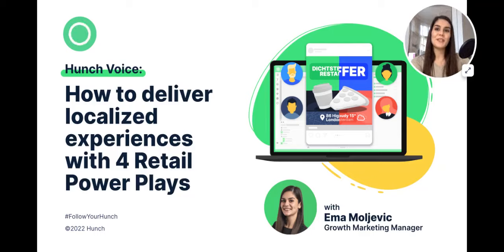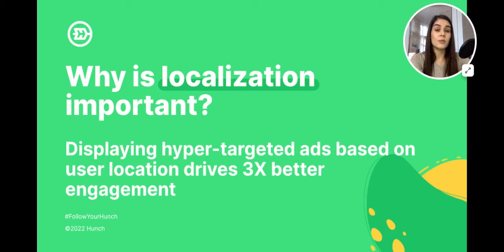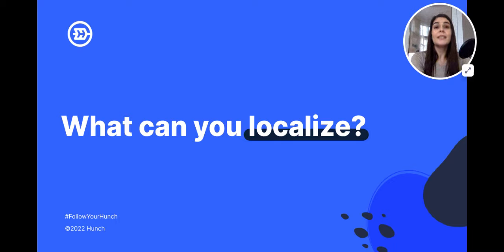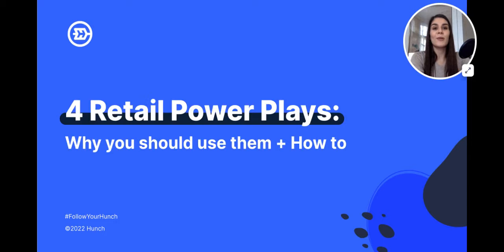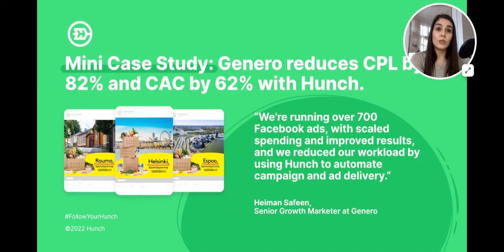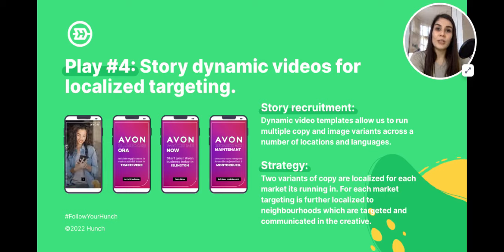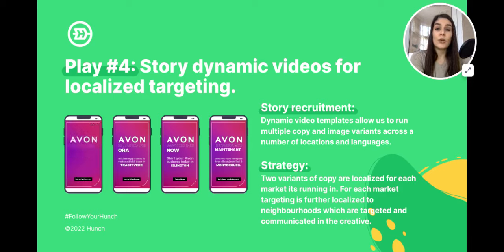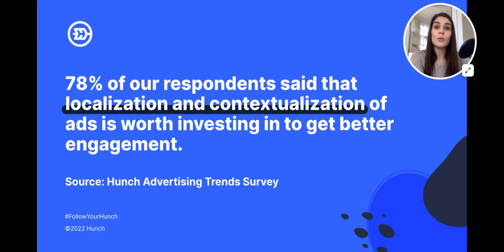How to deliver localized experiences with 4 Retail Power Plays - Hunch Voice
Today the Hunch Voice speaks up about the role of localization on paid social and we’ll present 4 powerful plays we’ve made for advertisers seeking to deliver engaging and personalized ads that drive better results and lower costs. 🚀

0:00 Intro
0:28 Why is localization important?
1:20 What will you learn after watching this video?
1:55 What stops performance advertisers from localizing their ads?
2:21 What can you localize?
3:10 Play #1: Promote product delivery using localized targeted creatives
4:14 Play #2: Promote store locations and products with advanced formats
5:09 Play #3: Promote seasonal collections using weather and location data
6:08 Play #4: Story dynamic videos for localized targeting
6:39 Customers expect local ads
7:30 Outro

Is localization the right spice for your campaign? Grab the presentation slides 💡

The Hunch platform automates creative production and media management to deliver industry-leading excellence to performance marketing teams, driving revenue uplifts faster.

As a Meta Business Partner, we work with top global brand and performance marketing teams to improve operational efficiency, revenue generation, and time-to-market.

Hunch is trusted by brands and agencies worldwide to overcome the challenges of Paid Social advertising. If you’re looking to elevate your brand’s creative and performance marketing game, Hunch is just the right tool for you.